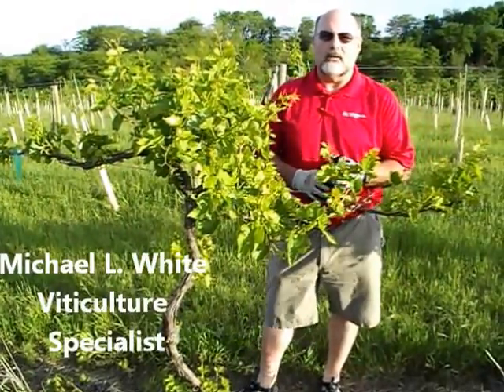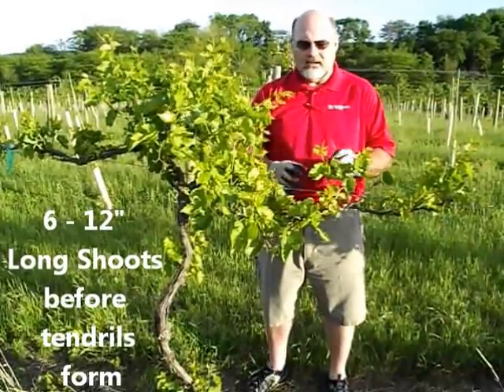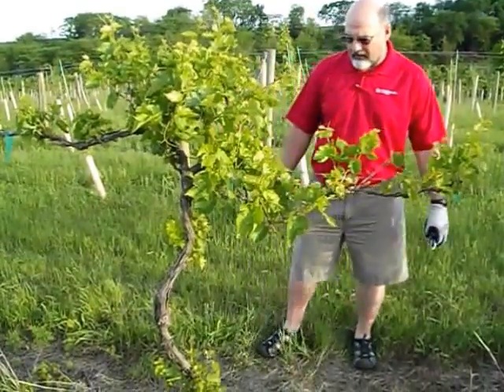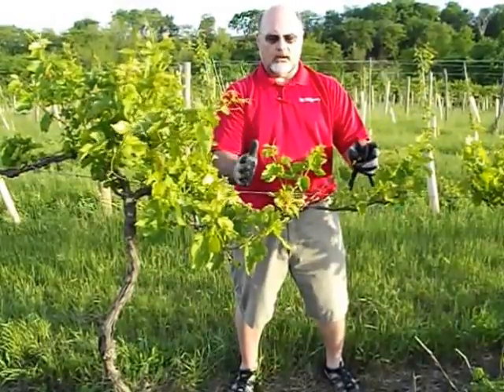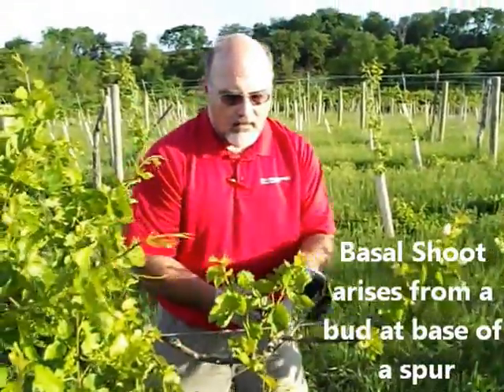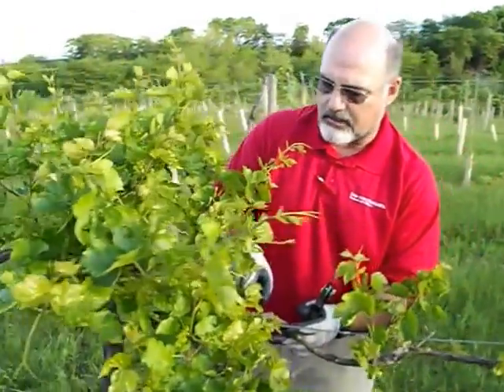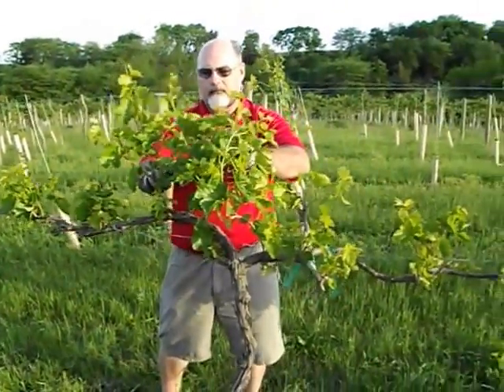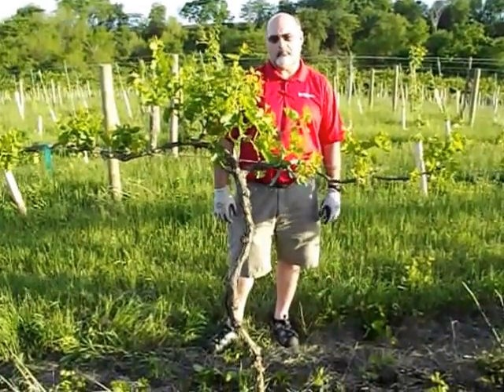Shoot Thinning a LaCrosse Grapevine 5-31-13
5-31-13 Mike White, Viticulture Specialist with Iowa State University Extension & Outreach removes excess shoots on a LaCrosse grapevine at Annelise Vineyard located southwest of Indianola, Iowa and owned by David and Heidi Klodd.  Thank You to David Klodd for operating the video camera.